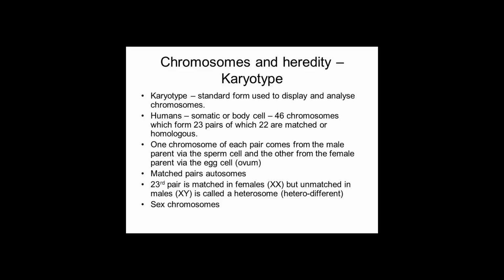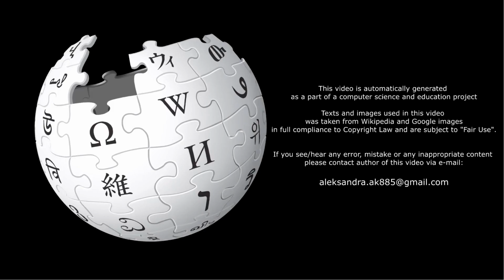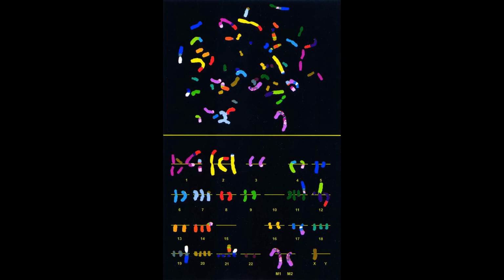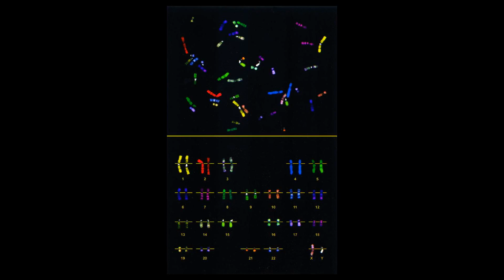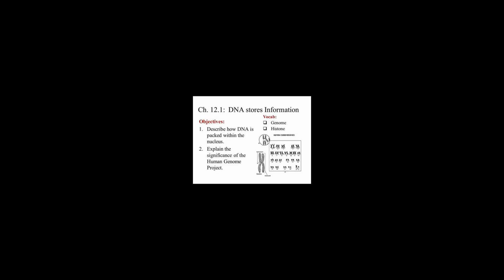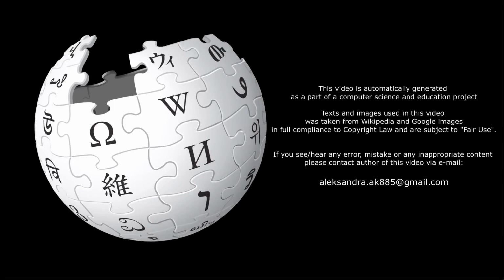[Wikipedia] Karyotype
A karyotype is the number and appearance of chromosomes in the nucleus of a eukaryotic cell. The term is also used for the complete set of chromosomes in a species or in an individual organism and for a test that detects this complement or measures the number.
Karyotypes describe the chromosome count of an organism and what these chromosomes look like under a light microscope. Attention is paid to their length, the position of the centromeres, banding pattern, any differences between the sex chromosomes, and any other physical characteristics. The preparation and study of karyotypes is part of cytogenetics.

The study of whole sets of chromosomes is sometimes known as karyology. The chromosomes are depicted (by rearranging a photomicrograph) in a standard format known as a karyogram or idiogram: in pairs, ordered by size and position of centromere for chromosomes of the same size.
The basic number of chromosomes in the somatic cells of an individual or a species is called the somatic number and is designated 2n. Thus, in humans 2n = 46. In the germ-line (the sex cells) the chromosome number is n (humans: n = 23).p28
So, in normal diploid organisms, autosomal chromosomes are present in two copies. There may, or may not, be sex chromosomes. Polyploid cells have multiple copies of chromosomes and haploid cells have single copies.
The study of karyotypes is important for cell biology and genetics, and the results may be used in evolutionary biology (karyosystematics) and medicine. Karyotypes can be used for many purposes; such as to study chromosomal aberrations, cellular function, taxonomic relationships, and to gather information about past evolutionary events.